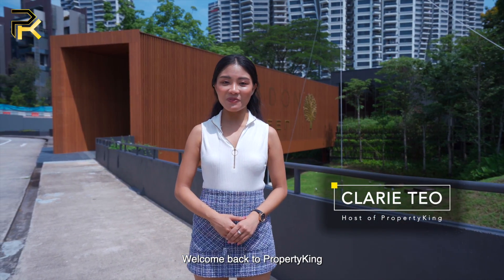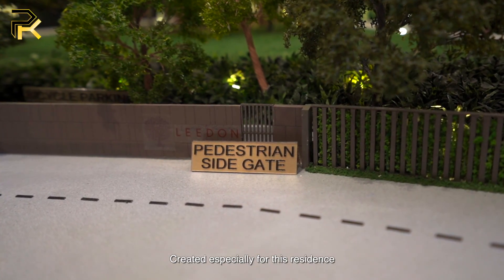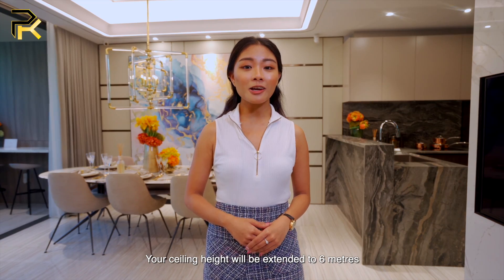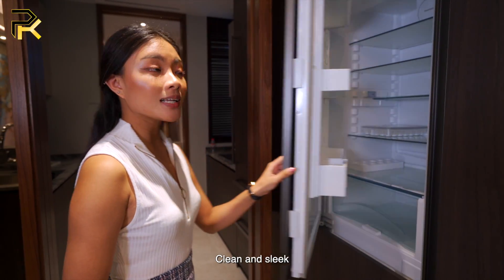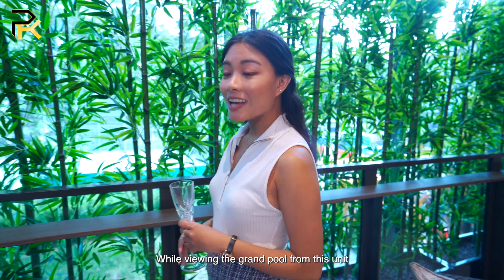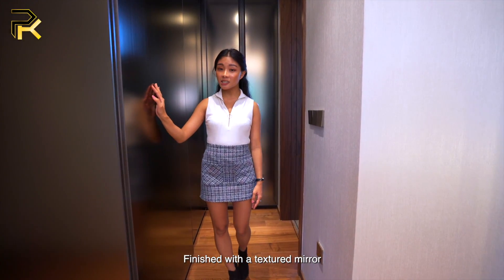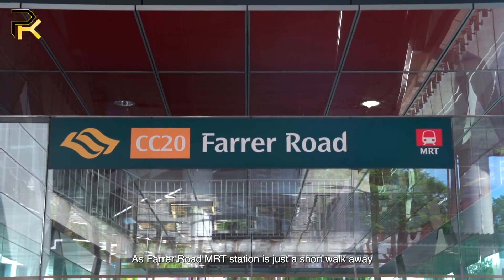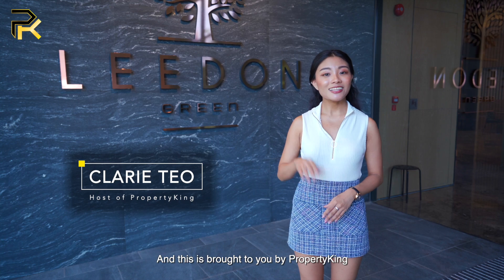Leedon Green - Exclusive $3.85M 4Room in Rare 320,000sqft plot of land in Holland!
Leedon Green is located in District 10, on a huge plot of land about 320,000 sqft in size. There are 638 units, ranging from 1 bedroom to 4 bedroom, across 7 blocks of 12 storeys.

Farrer Road MRT station is just a short walk away, and there are various popular landmarks and establishments in the area, including prestigious schools like Anglo-Chinese School International and Nanyang Primary School within 1km of Leedon Green.

Watch the video to discover for yourself what an apartment in Leedon Green will look like! Prices start from $3.85 million.